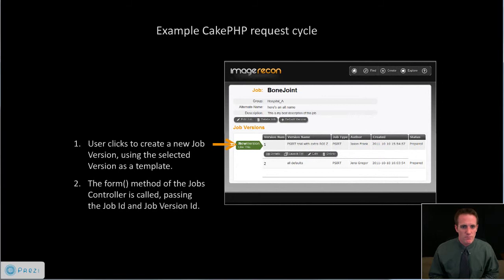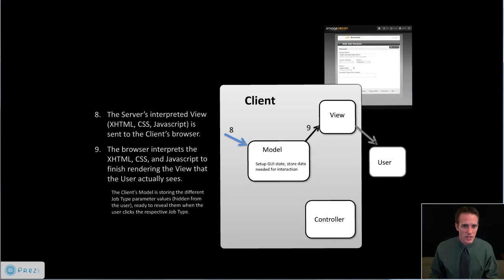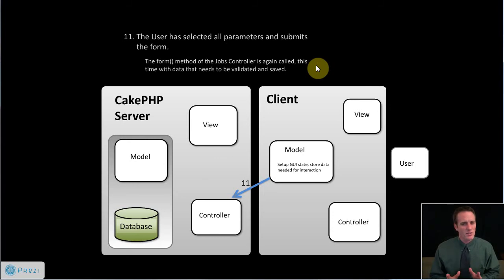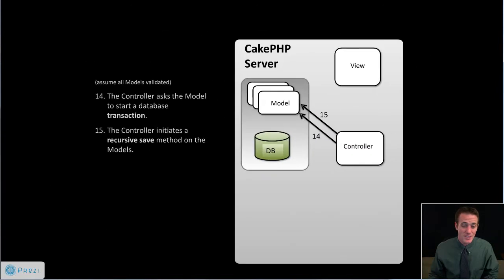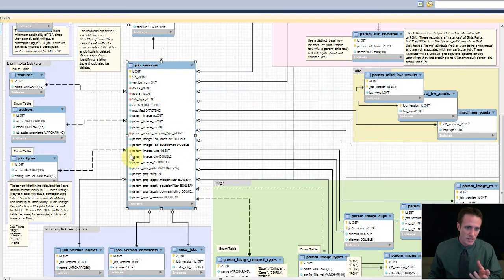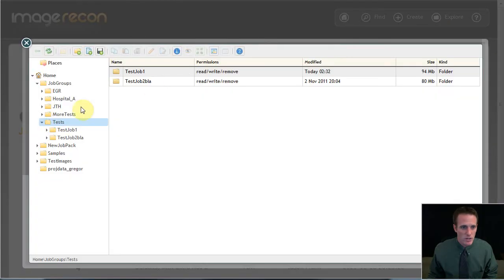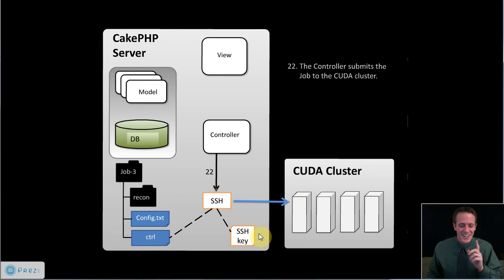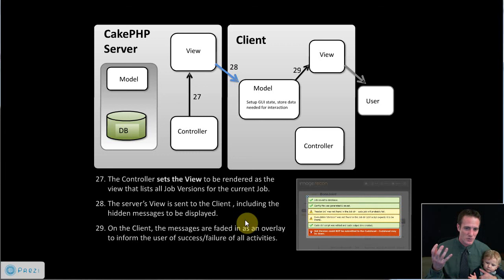Imagerecon - Illustrating a client-server request round trip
This video illustrates how the Model-View-Controller components work in my application to facilitate a user's request for database information to create a new image reconstruction job.  I discuss what is going on behind the scenes, both with the MVC on the client, and the CakePHP MVC on the server.  I use a combination of graphical representations of what is going on, paired with high-level explanation of how the code accomplishes the required tasks.  Such tasks are things like interacting with the database, creating configuration files for Dr. Gregor's code to read, creating other necessary files and directories, and submitting the job to the Cuda cluster.  This provides a good overview of all the steps involved in this round-trip request.  This would be particularly useful for a follow-up developer of this application to watch before diving into the code.

As an aside, its kind of funny that I'm trying to be professional in this video (wearing my tie and all), but my 10-month-old son had other plans.  Check out what happens in this video, starting at about 16 minutes and 30 seconds into it (and continuing from there for several minutes - it only gets better).